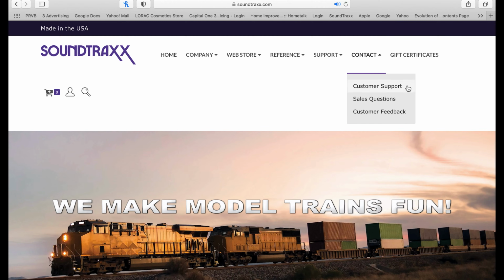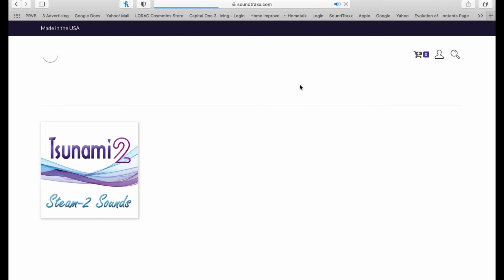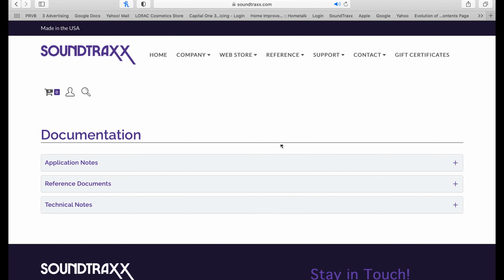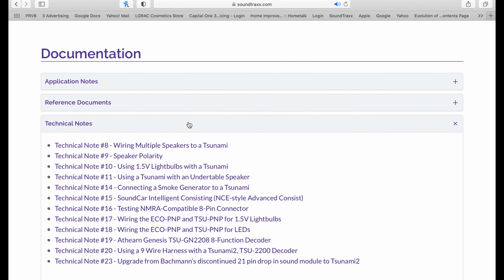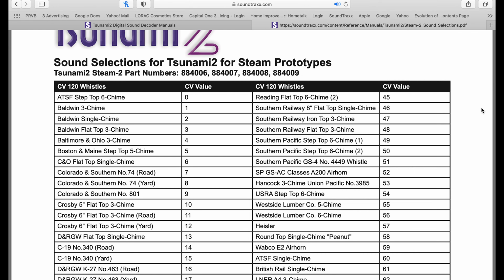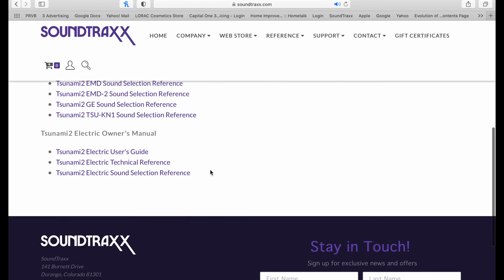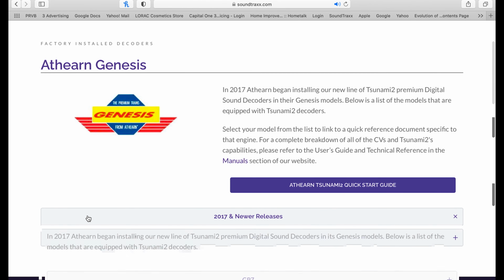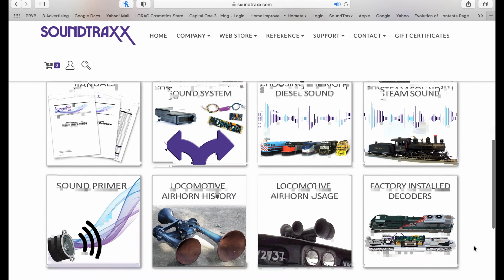SoundTraxx Website: Reference Section Overview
Did you know we have a website packed full of helpful information for you and a web store? Thats right you can now buy direct at SoundTraxx.com. But that is not all you can do on our website. We have a ton of documents on our website to help you with your SoundTraxx products, learn more about model railroading, and install your favorite decoders into your model trains. In this video, we give you an overview of the Reference Section of our website. In this section you can find past and current product manuals, a decoder selector, sound samples, application notes, technical notes, videos and much more.